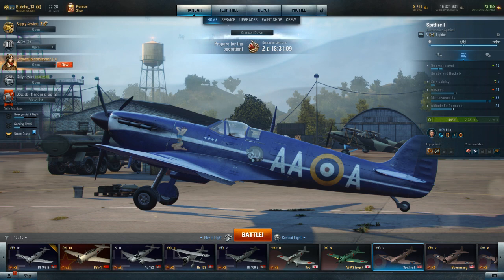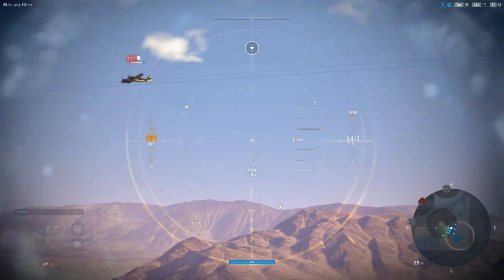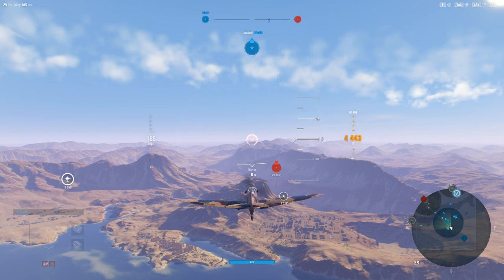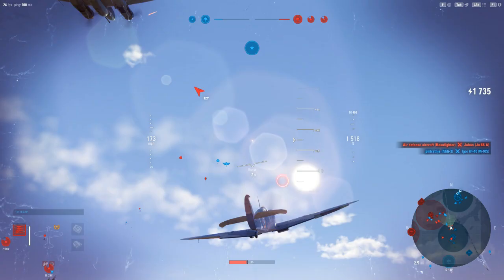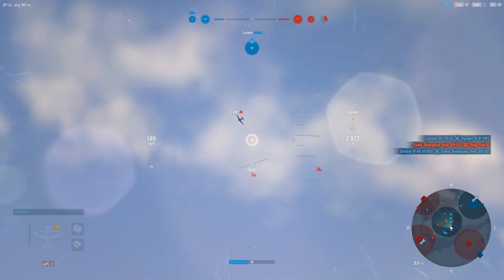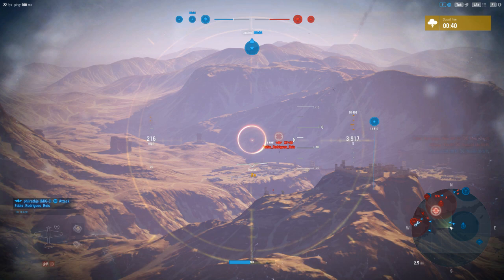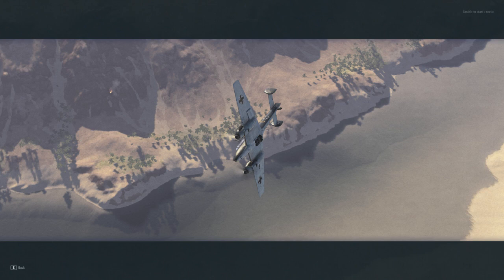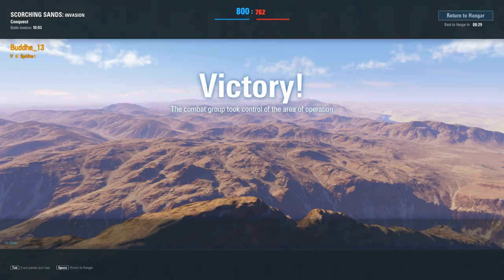Newbie to World of Warplanes in Spitfire I fighter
Only playing this game for less than 2 months, Spitfire is a Tier 5 plane, a fighter, it's my favorite plane.  It's so so nimble & smooth, but then I did fine tune it.
Toughest part of this game is learning to fly with a mouse & keyboard.  Joystick is good for flying but useless in gun aiming.
Being a fighter plane, you need to dog fight and make tight turns, the tighter it is than you survive.